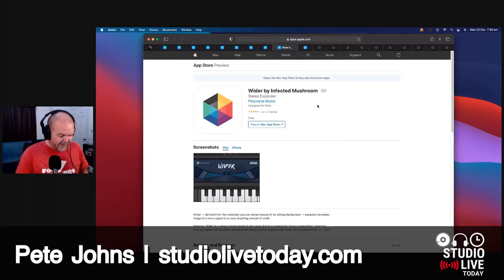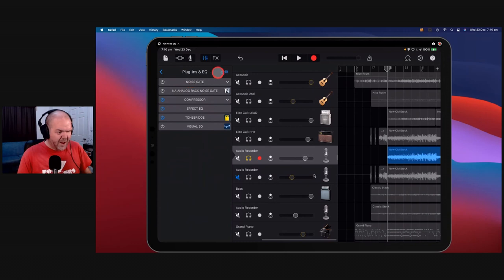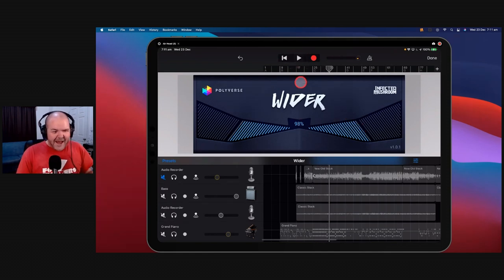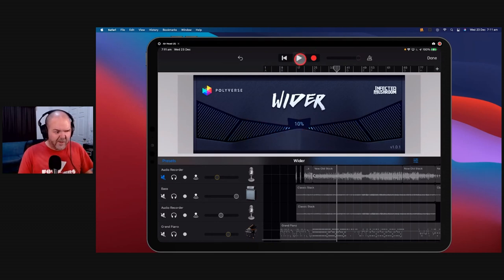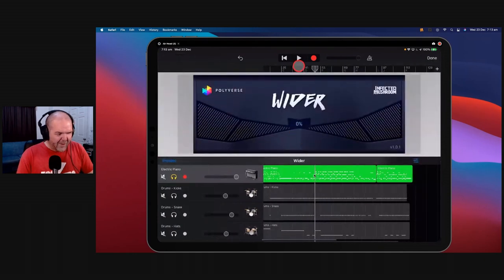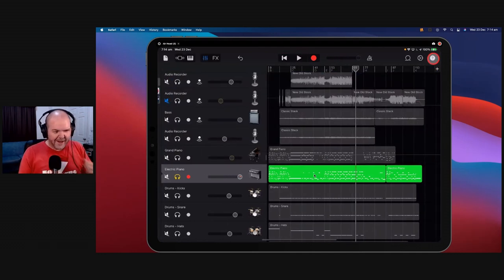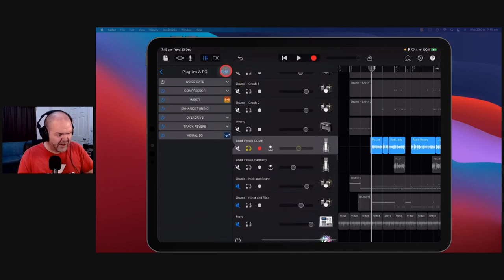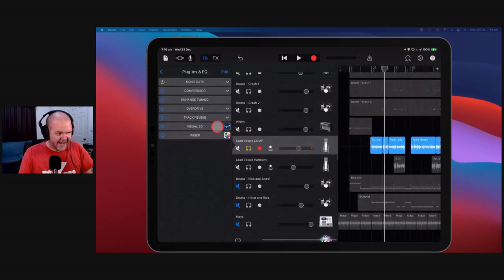FREE way to make your tracks WIDER on iPad/iPhone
The WIDER plugin from Infected Mushroom is an AUv3 plugin effect that make you tracks on iPad and iPhone WIDER for FREE!